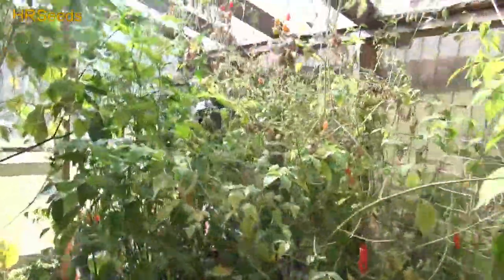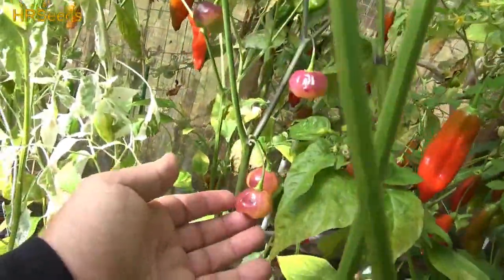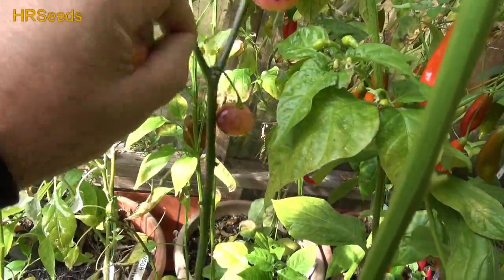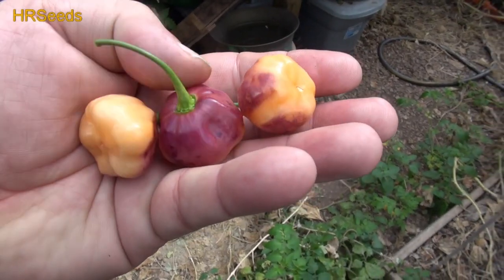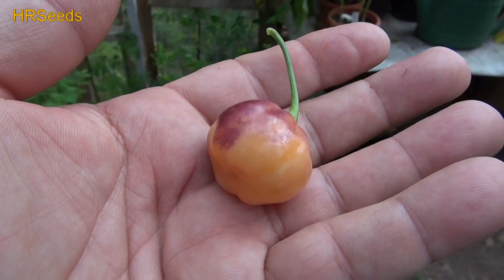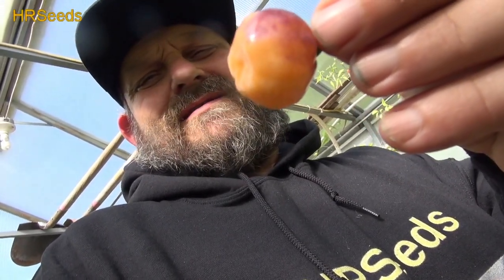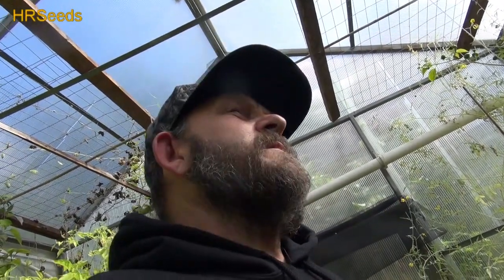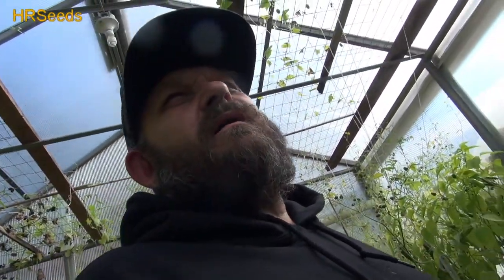⟹ CGN 21500 Pepper | Capsicum chinense | Pod Review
Here is the CGN 21500 Pepper, Capsicum chinense, Scoville units: 1,400 to 18,000+ SHU. This rare and exotic pepper originates from Brazil. The strange pepper is very similar to Roxa family of peppers and taste similar to them. The pods get to around 1.25 to 1.75 inches across and has a rich fruity flavor that is somewhat short lived. Fruits start out cream in color with over shadowing of purple speckled with spots and turn to a peach colored base when fully ripe. Plants can get to 3+ feet tall and tend to be a medium sized plant but if pruned and potted they tend to stay small like 2 feet tall and bushy. Pods have an amazing flavor with a very nice uniqueness and medium to low heat with sweetness that is very satisfying. Some peppers may be very hot so be careful! These make a great sauce and adding to your pickling recipes as well as holds up well when frying. It's also good for fresh eating too! Very rare variety!
 Visit HRSeeds.com for your garden seeds!

⟹ AquaSprouts Garden

Peppers have always been one of the most popular vegetables in the home garden. Growing pepper plants is easy. Sweet bell peppers, and many hot peppers, are native to Central and North America.